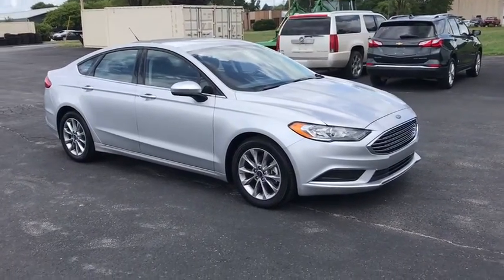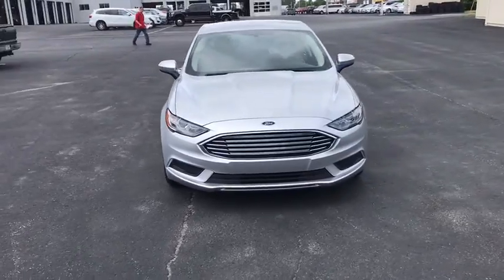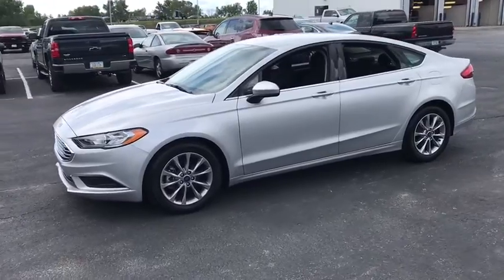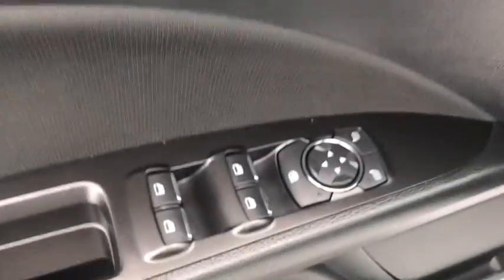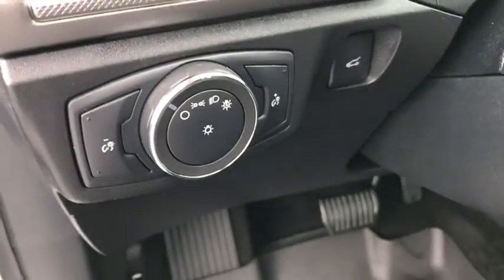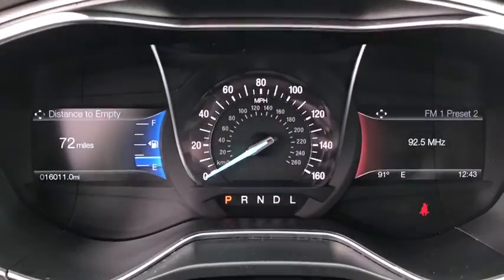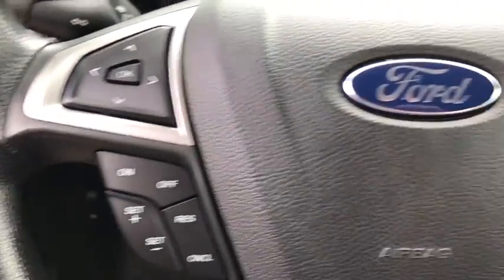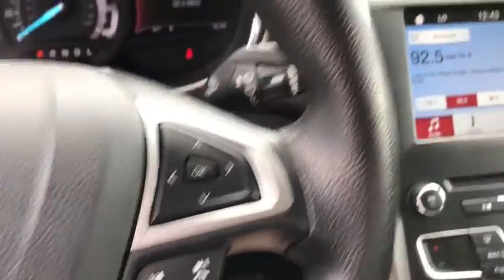2017 Ford Fusion Ames, Boone, Story City, Marshaltown, Nevada Iowa A7758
Ingot Silver Used 2017 Ford Fusion available in Ames, Iowa at George White Chevrolet. Servicing the Boone, Story City, Marshalltown, and Nevada areas.

1719 S. High Ave

Recent Arrival! Ingot Silver **Bluetooth** **Rear View Camera!** *I4 - Better MPG* *FWD* Ebony w/Cloth Front Bucket Seats Power driver seat Power windows. Priced below KBB Fair Purchase Price! 21/32 City/Highway MPG Odometer is 33198 miles below market average!brbr2017 Ford Fusion SE 4D Sedan FWD 6-Speed Automatic 2.5L iVCTbrbrbrGEORGE WHITE CHEVROLET - PRE-OWNED INVENTORY FOR AMES & ANKENY CHEVROLET CUSTOMERS George White Chevrolet is also your source for pre-owned Chevy cars and trucks. We have a large pre-owned inventory available. For used cars near Ankeny paired with amazing service visit our Ames Chevrolet showroom for a test drive today. You can use our site to view inventory find a quick quote or research leasing and financing options.brbrReviews:br  * Fuel-efficient turbocharged engines; sharp handling; quiet cabin; advanced technology and safety features; improved touchscreen interface; available all-wheel drive. Source: Edmunds